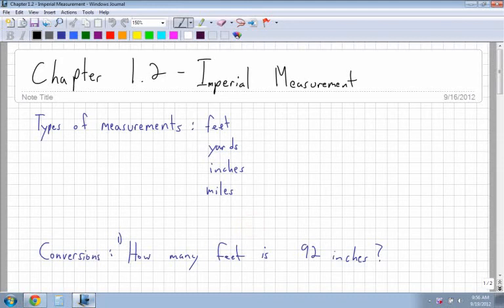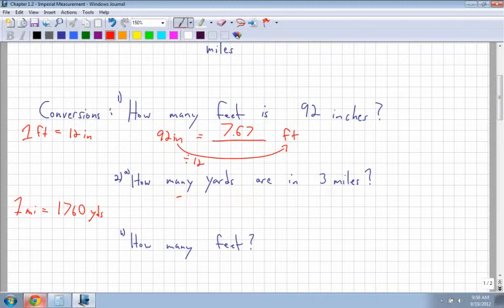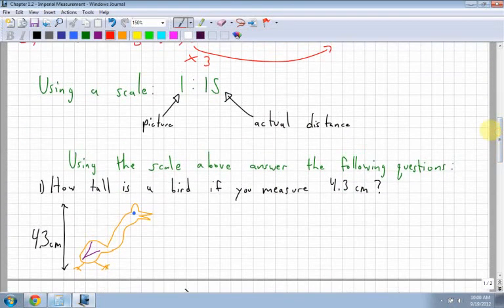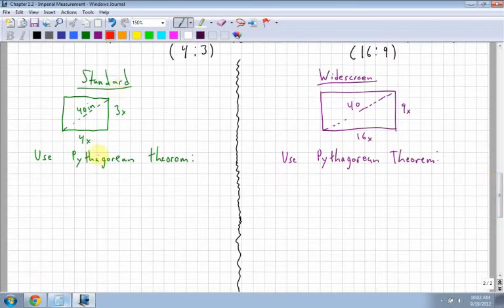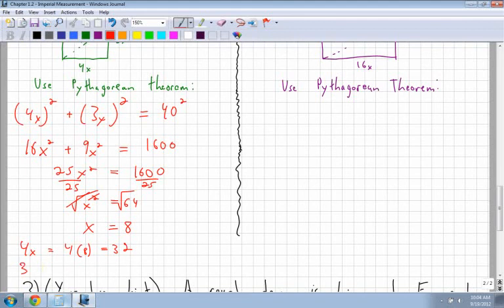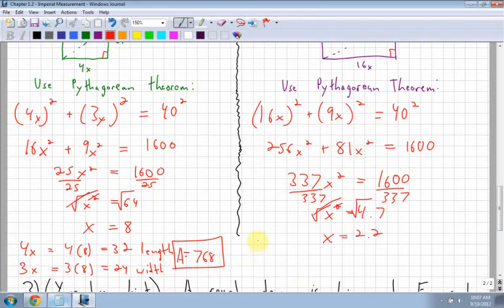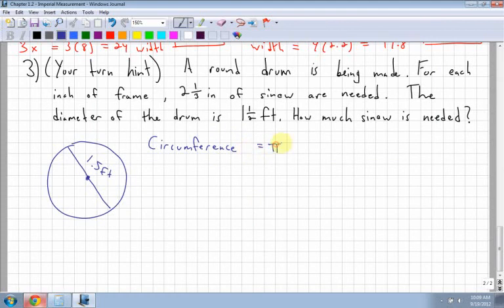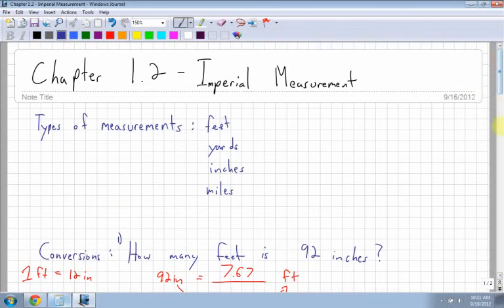Foundations of Math and Pre-Calculus 10 1.2